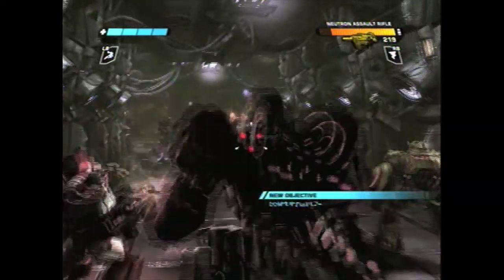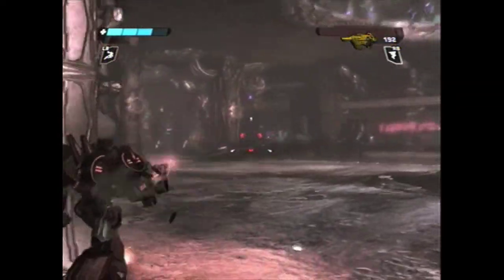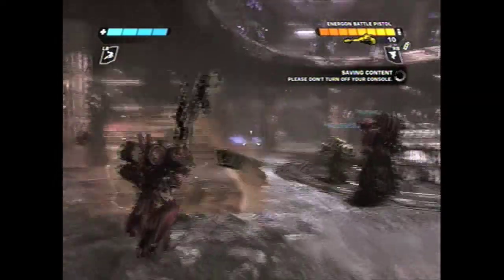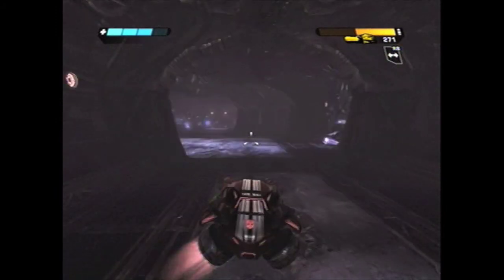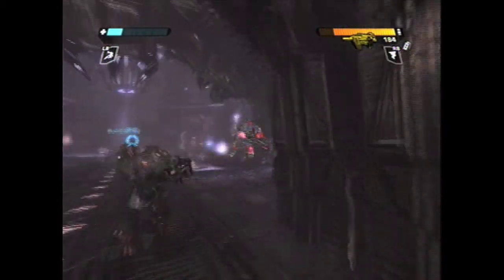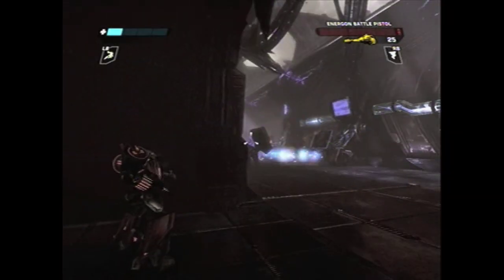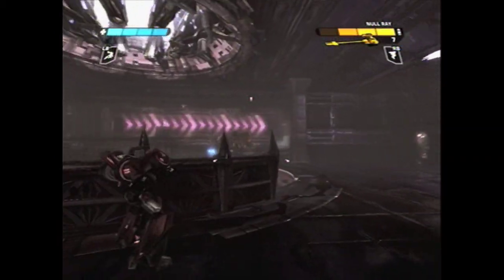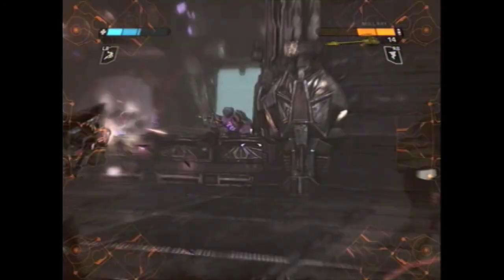Let's play Transformers War for Cybertron part 20 Kaon Prison Berak part 2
part 2 of the 7th mission, Kaon Prison Break on hard on the xbox360 version.